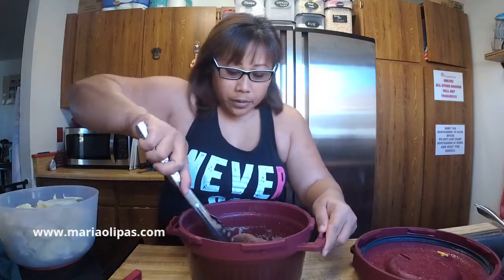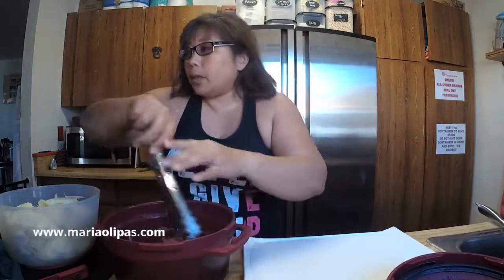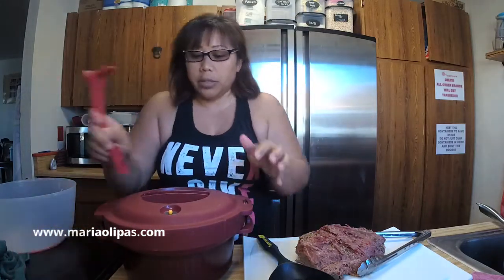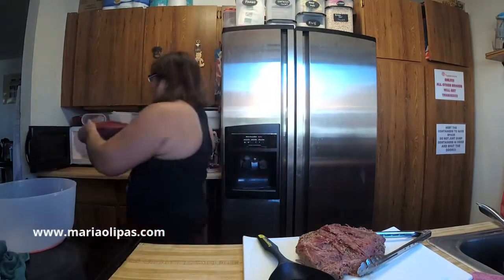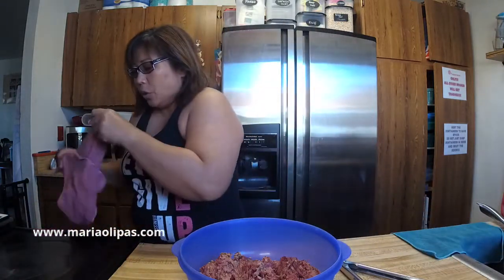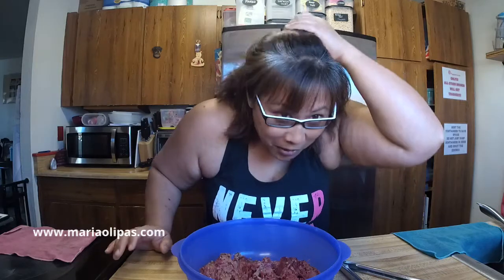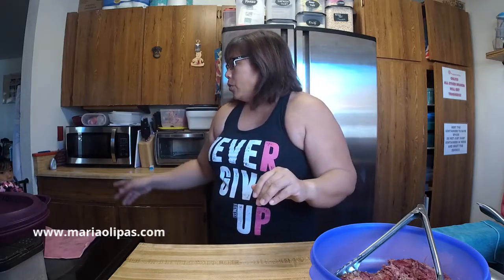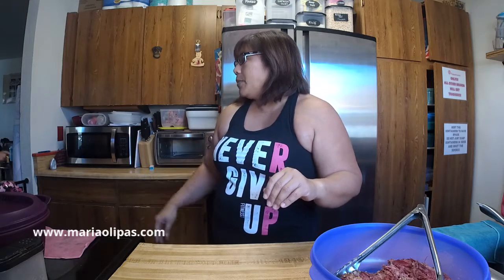Fresh Corned Beef and Cabbage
Filmed live on Facebook

Fresh corned beef and cabbage done in 1 hour 15 mins using the microwave pressure cooker

3 lb corned beef
2 cups water
1 head cabbage, sliced
1 onion, sliced

Place corned beef in pressure cooker. Cover with seasoning packet that comes with the meat. Add 1 cup water. Cover and cook 30 mins.

Allow to depressurize. Flip meat over and add more water if necessary. Cover and cook for 30 mins.

Allow to depressurize. Remove meat and set aside. Put cabbage and onions into the broth and cook for 12 mins. Slice the corned beef and place in serving bowl. Top with cooked cabbage and onions. Done!!

Cook times will vary based on microwave wattage. I use a 1,000 watt microwave.